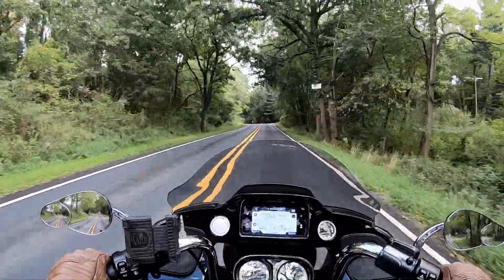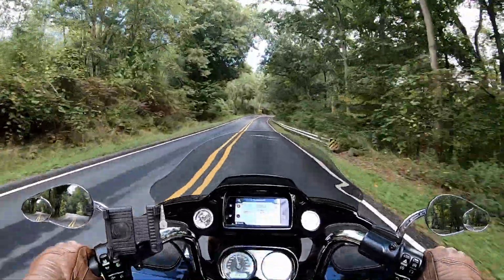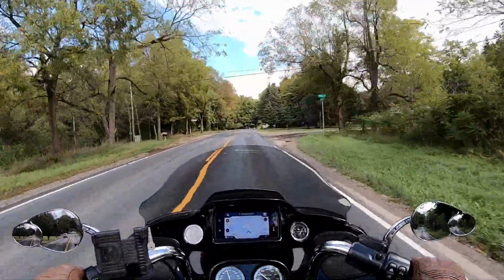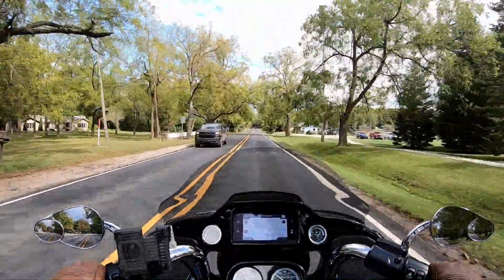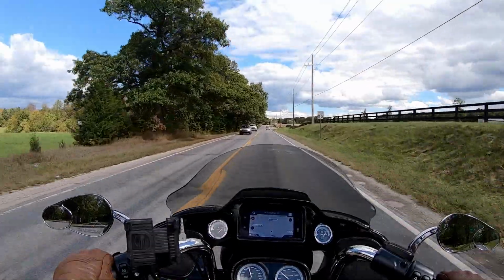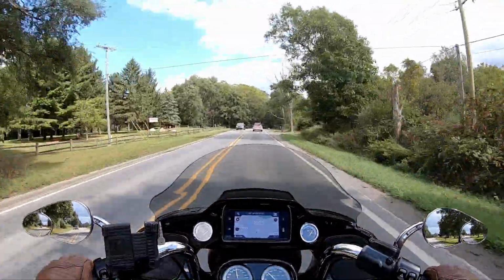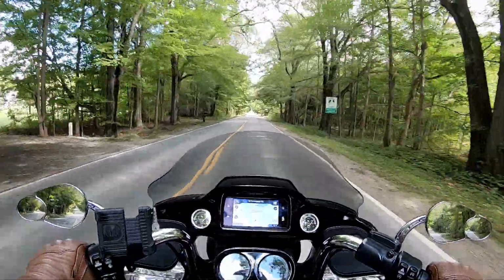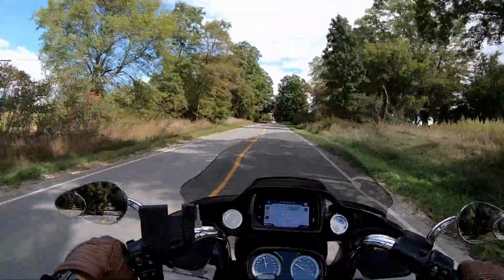MUST have Long Ride Accessories for your Motorcycle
When on a motorcycle trip or a long ride, there are some key accessories or items on your bike that are great to have. This video will review those accessories or modifications to your bike that will make your long ride more enjoyable. MUST have Long Ride Accessories for your motorcycle.

MOTORCYCLE GEAR I USE
• Mustang Motorcycle Seat
• KlockWerks Sports Flare Windshield Road Glide
• Klockwerks Sports Flare Ultra
• Kuryakyn Foot Pegs
• Gas Cap Keeper
• Cortech Bully Leather Gloves
• Chrome ProBEAM Fillerz
• Custom Dynamics ProBEAM Squareback LED Red Taillight
• Custom Dynamics Magic Strobes Brake and Fillerz
• Custom Dynamics Magic Strobes Tour Pack
• Custom Dynamics Probeam LED Turn Signal Inserts
• Ciro 3D Phone Holder
• Krome Werks 10” Mini Apes
• Vance & Hines Fuelpak FP3
• Vance & Hines Eliminator 400 Slip on Exhaust
• Sena 10c Pro
• Go Pro 7
• Osmo Action Camera

MAIL ACCEPTED AT:
Bo Dean 52

MOTORCYCLES
2021 Harley Davidson Road Glide Limited
2000 Harley Davidson Road King

VIDEO & AUDIO USED
Sena 10c Pro
Go Pro 7
Osmo Action Camera

Motorcycle accessories, Motorcycle Touring, Harley Davidson, Road Glide, Road Glide Limited,